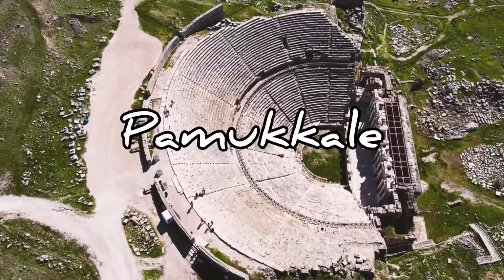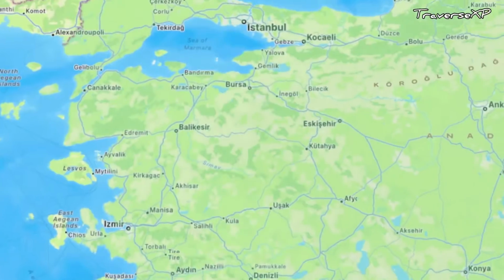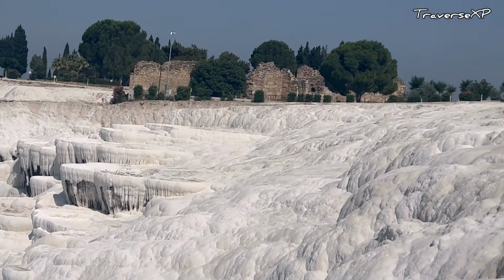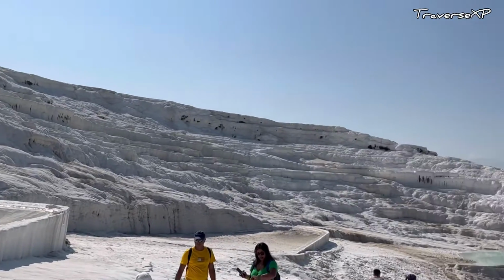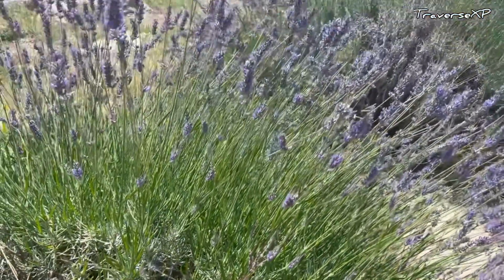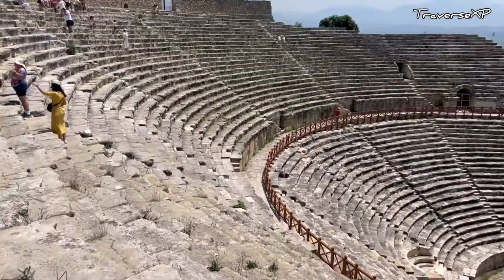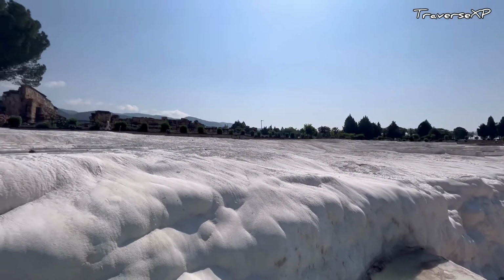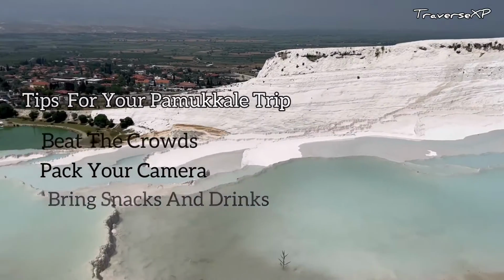Pamukkale Turkey | Pamukkale Thermal Pools Reality | Is it Worth Visiting Pamukkale?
0:00 Intro Pamukkale Turkey
0:38 How To Reach Pammukale Turkey
1:01 Pamukkale Thermal Pools
2:53 Cleopatras Antique Pools
3:22 Hierapolis Pamukkale
3:38 Is it Worth Visiting Pamukkale?
4:08 Pamukkale Travel Tips

About Video
Have you been dreaming of visiting Pamukkale, Turkey, with its cascading white travertine terraces and turquoise thermal pools? Those Instagram pictures are undeniably stunning, but what's it REALLY like?

Join me on this adventure in this TraverseXP video as we explore Pamukkale, sharing the beauty, the reality, and everything you need to know to plan your trip!

In this video, we'll cover:

The Logistics: We'll chat about flying into Denizli Airport, navigating the taxi situation, and the best time to visit to avoid crowds.
First Impressions: Brace yourself for honesty! We'll compare the stunning reality of Pamukkale to the heavily edited Instagram world and share my unfiltered thoughts.
Tips for Your Visit: From beating the crowds to packing the right essentials and saving money on food, we'll share all our best tips to make your Pamukkale experience amazing.
Exploring Beyond the Pools: Pamukkale offers more than just thermal pools! We'll explore the Cleopatra Antique Pools (is it worth the bathing fee?), delve into the fascinating ruins of Hierapolis, and soak up the panoramic views.
Final Verdict: Is Pamukkale worth visiting? We'll share our honest opinion on whether this unique geological wonder deserves a spot on your Turkish travel itinerary.
Whether you're a seasoned traveler or planning your first trip to Turkey, this video will give you a realistic and informative look at Pamukkale.